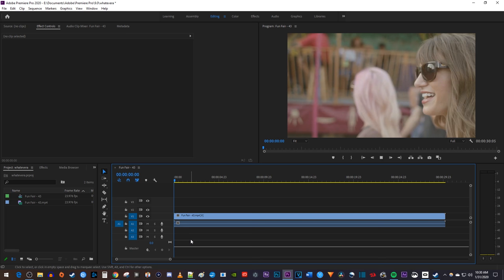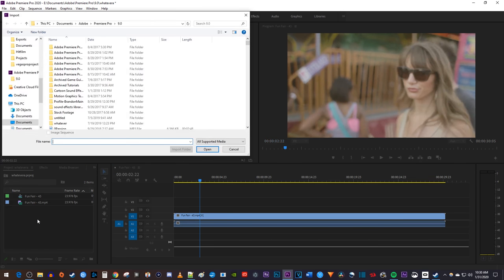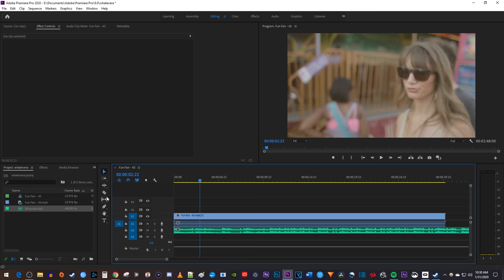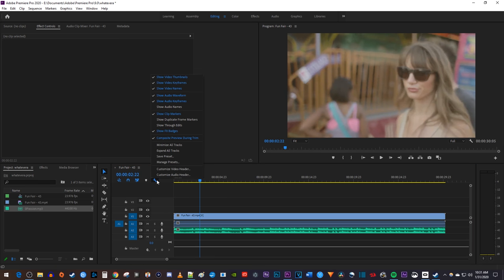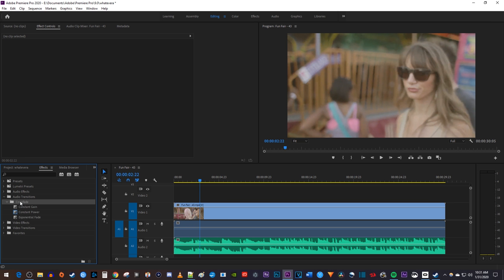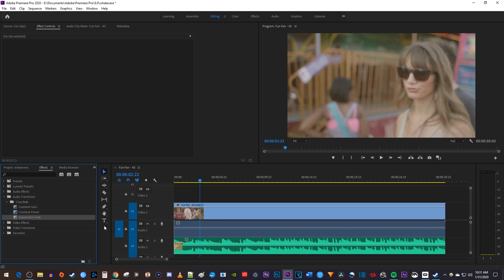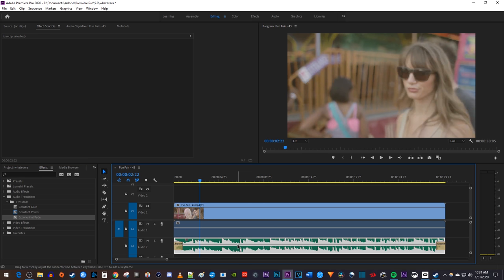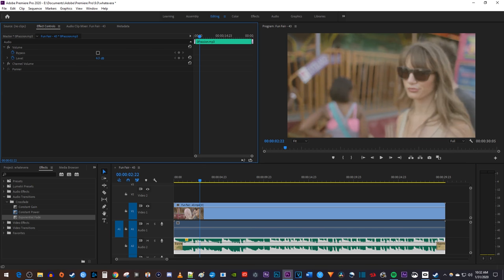How to Add Music Tutorial in Premiere Pro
A tutorial on how to add music in Premiere Pro.